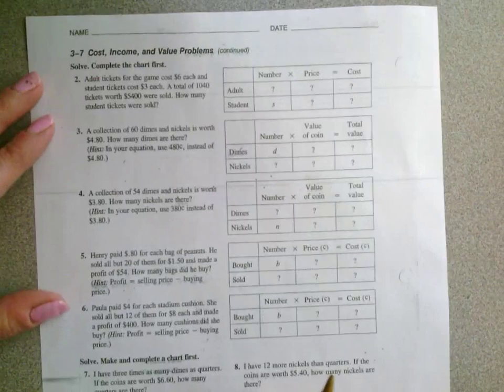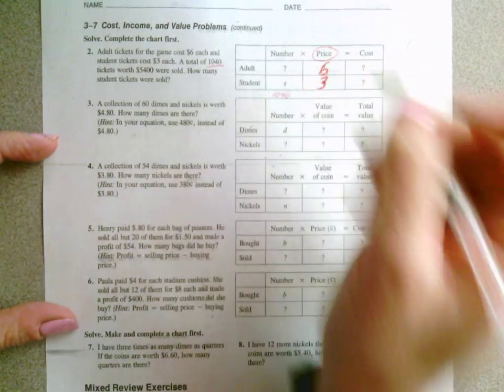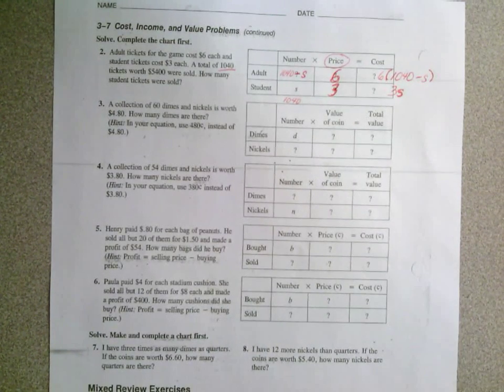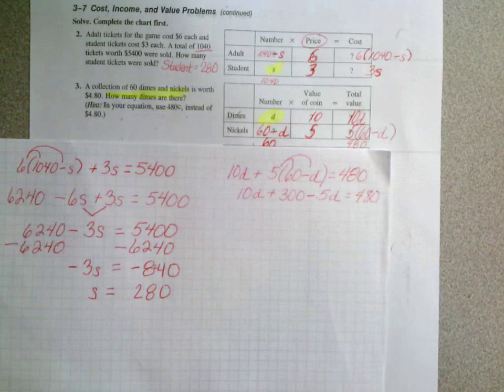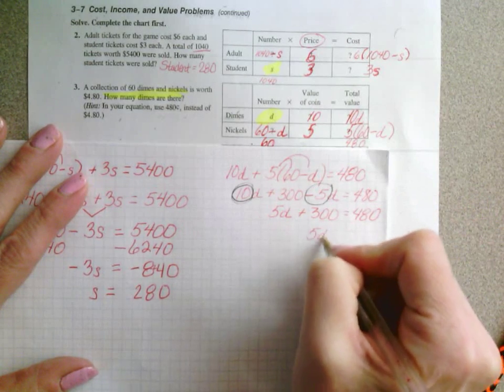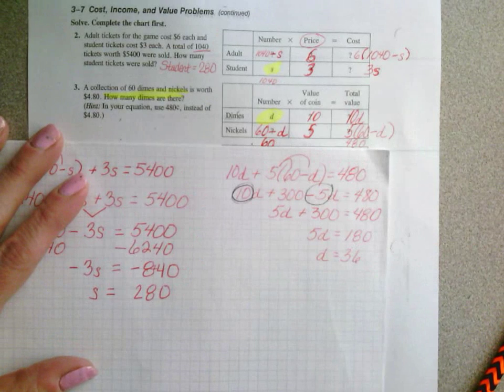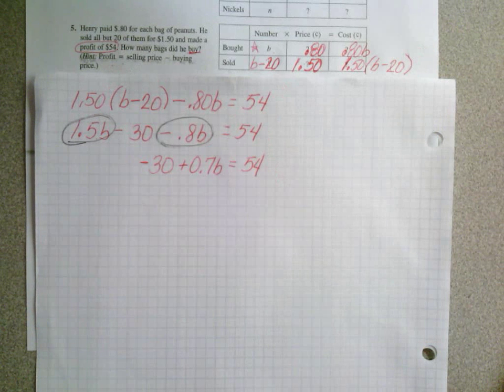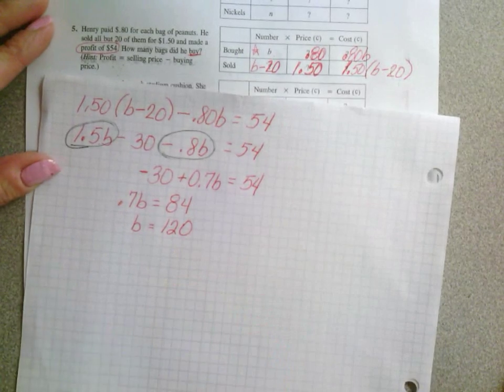Alg 1A L3.7 Day TWO C,I, and val